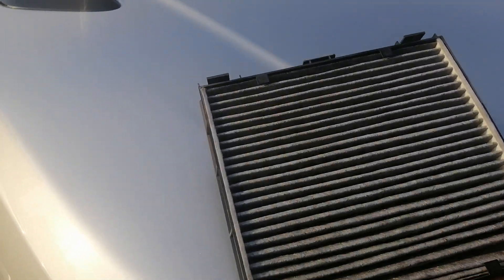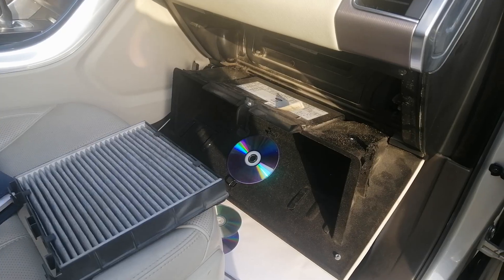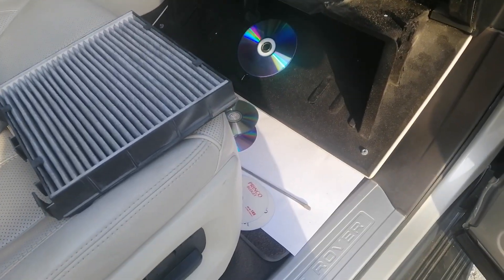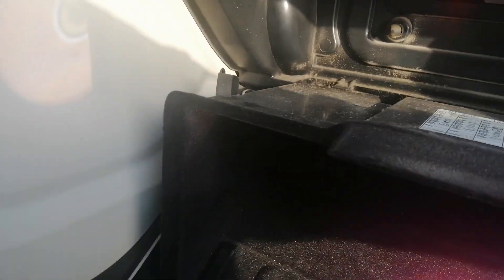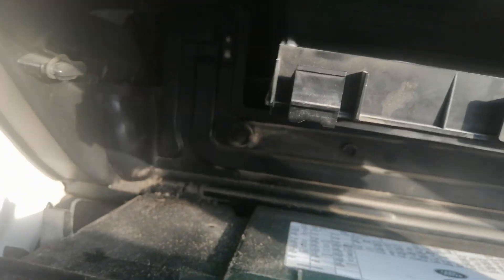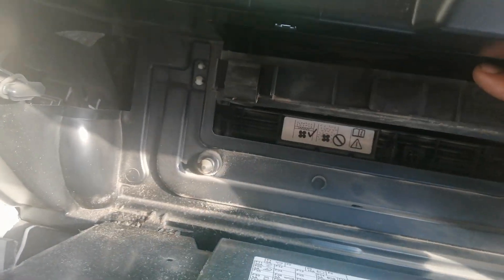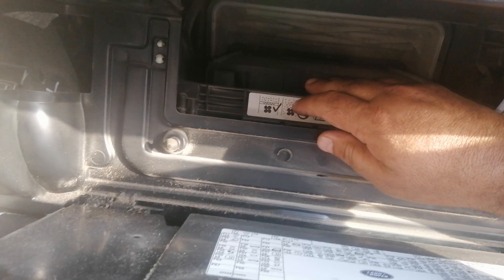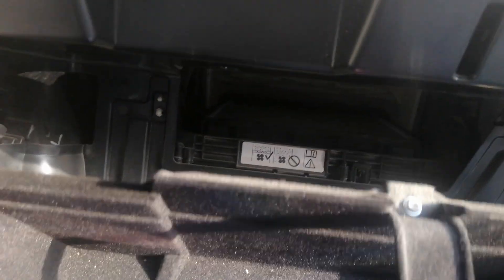How change land rover AC filter or cabin air filter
How change Rangrover 2014 cabin air filter